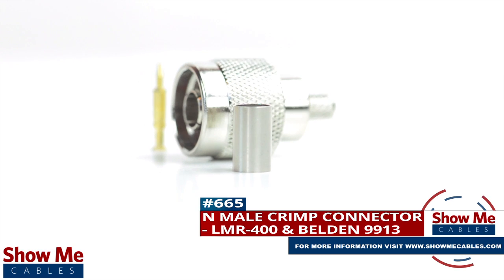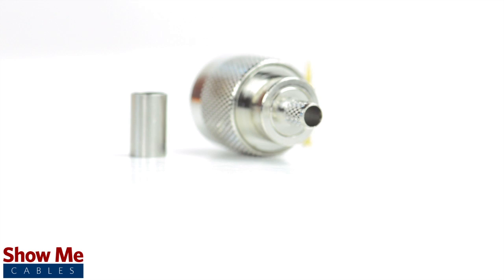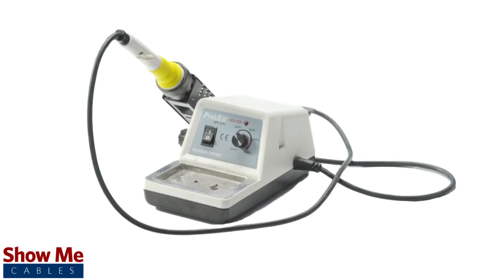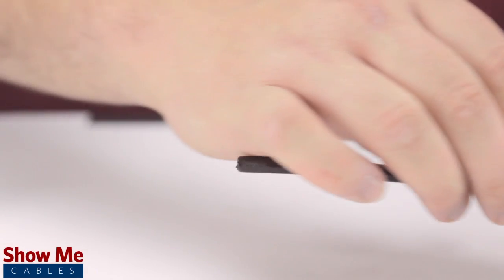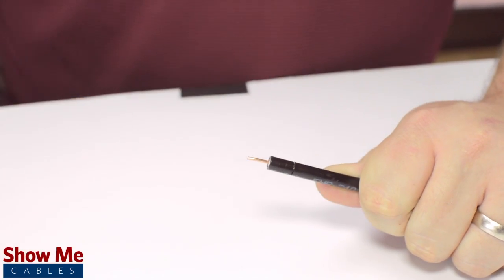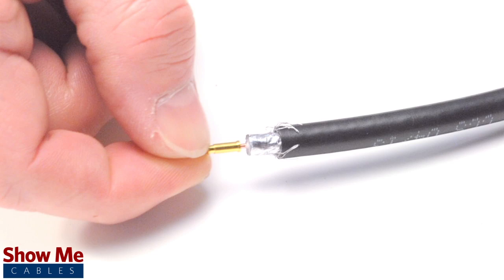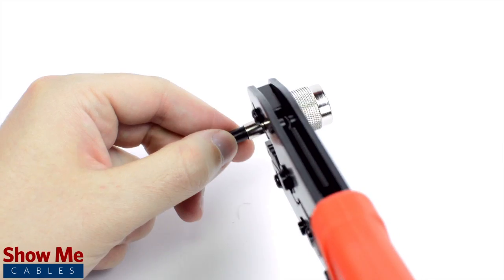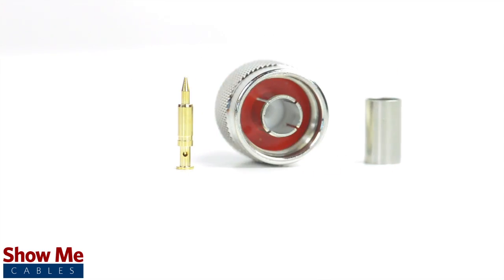N Male Crimp Connector For LMR-400 & Belden 9913 - Perfect For DIY Installs!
Our N Male crimp connectors for LMR-400 & Belden 9913 will provide a simple solution for your wiring needs.